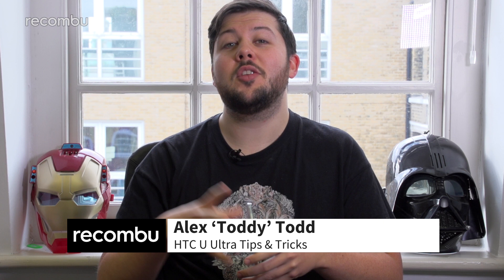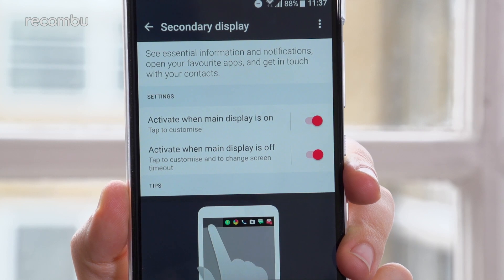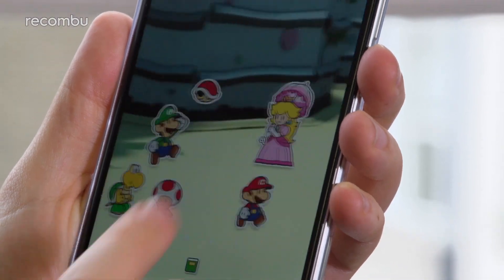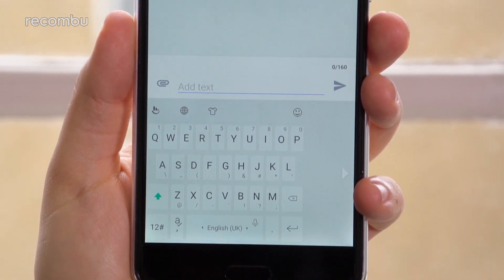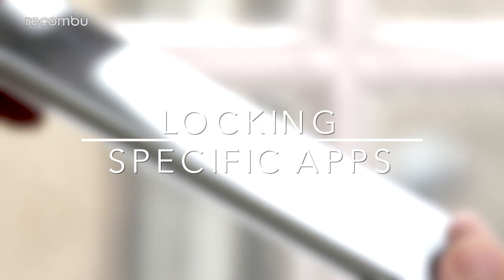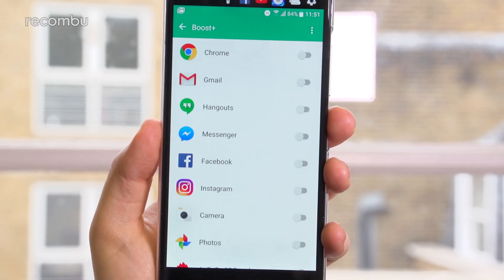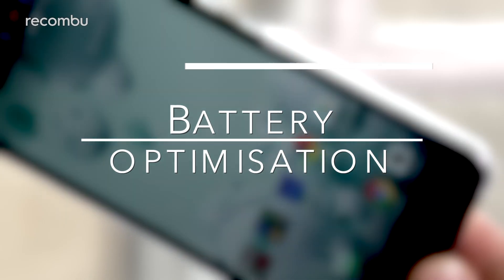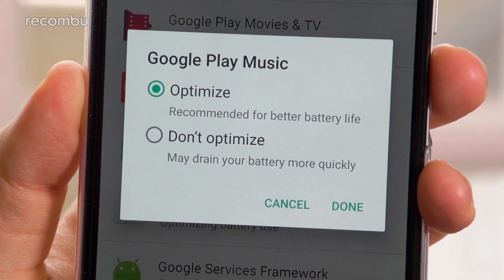HTC U Ultra: Tips, Tricks and Hidden Features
HTC U Ultra Tips, Tricks and Hidden Features: The new HTC U Ultra is a big phone with a lot of promise, not least because it’s loaded with features. Here’s a short list of tips to help you get more from your Ultra.

Read the full HTC U Ultra: Tips, Tricks and Hidden Features article on Recombu.com